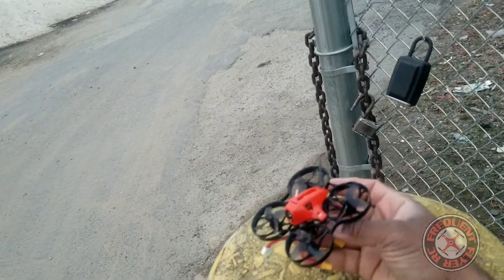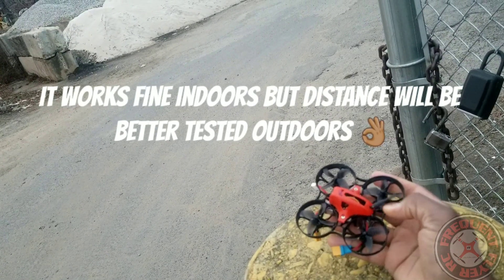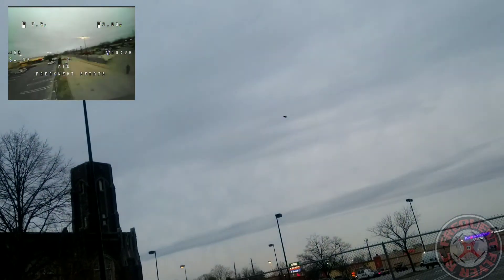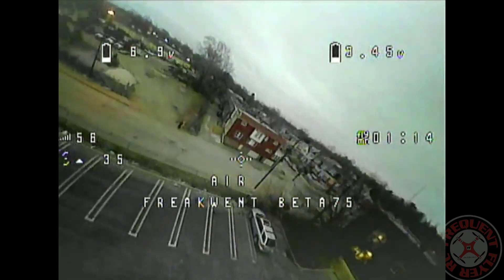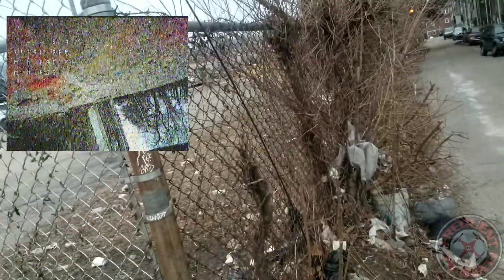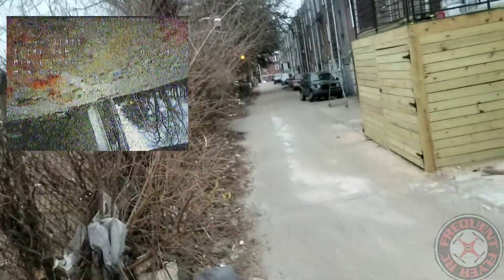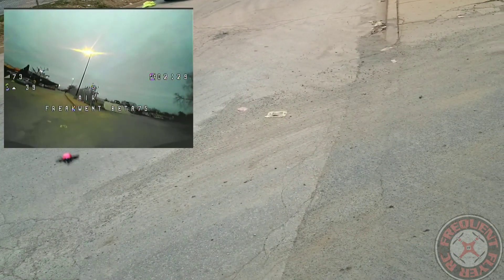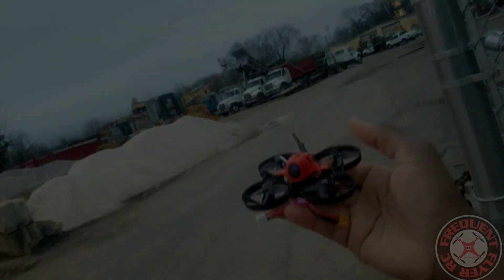I threw my 75 Pro 2 in the Trashcan!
Donate to Frequent Flyer RC to help keep the channel going!